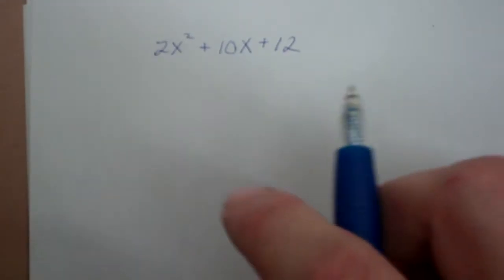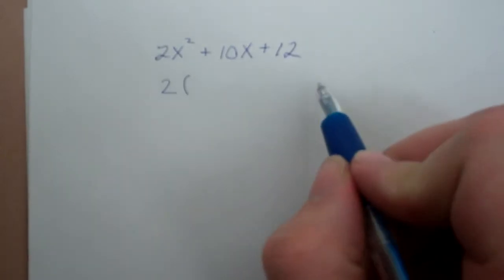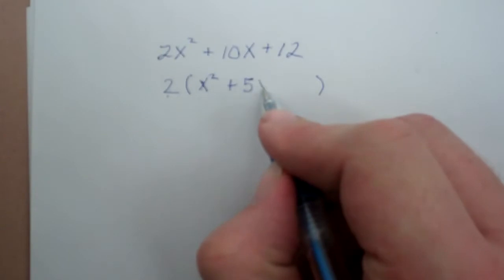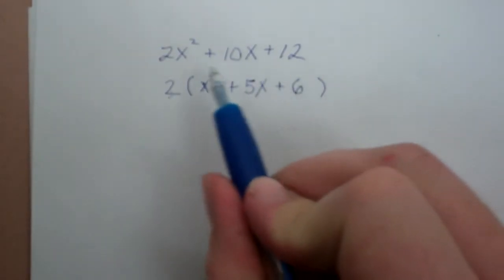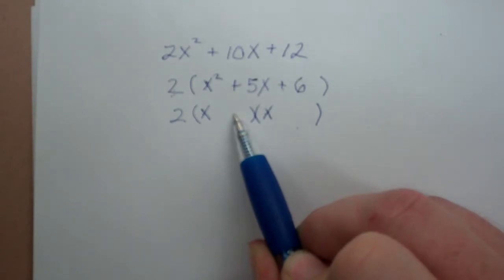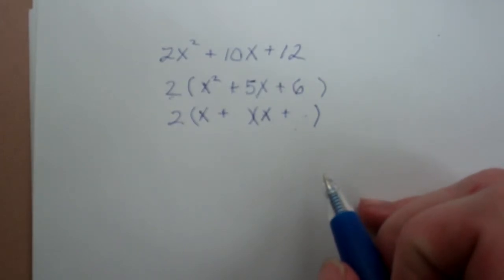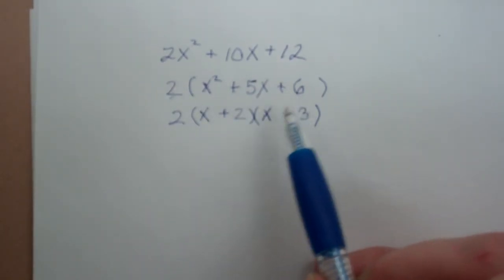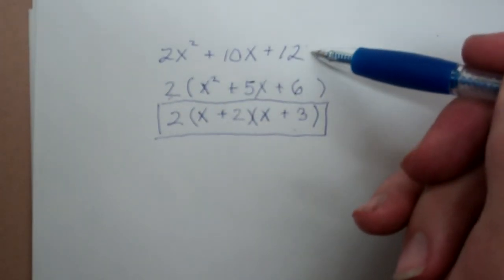factoring3.MP4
Factoring - Example 3